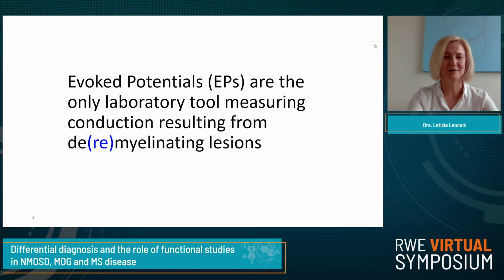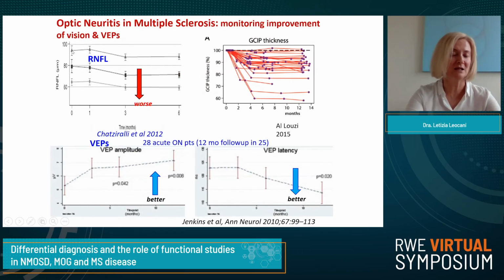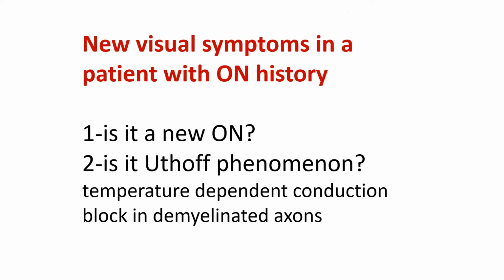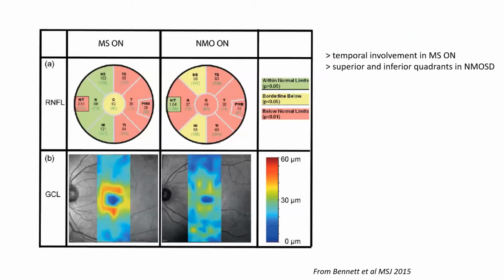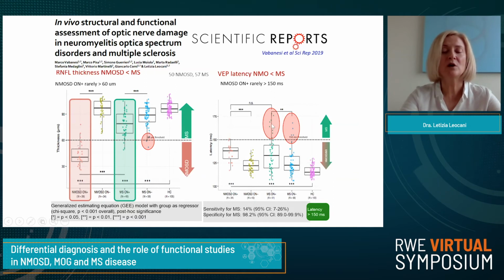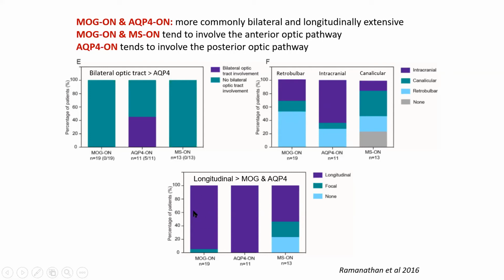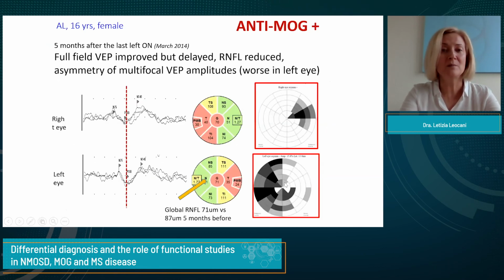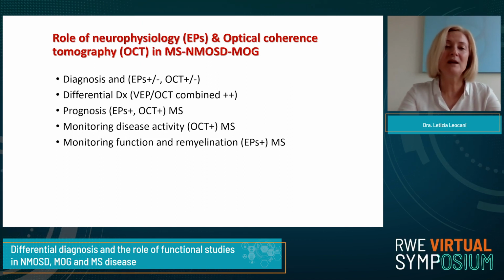Differential diagnosis and the role of functional studies in NMOSD, MOG and MS disease